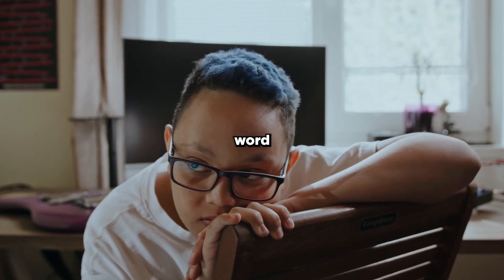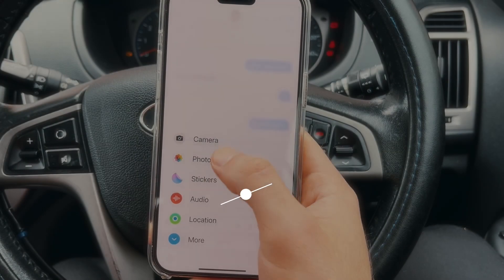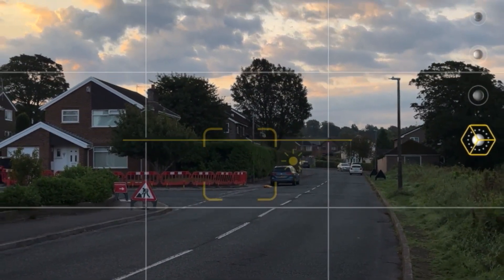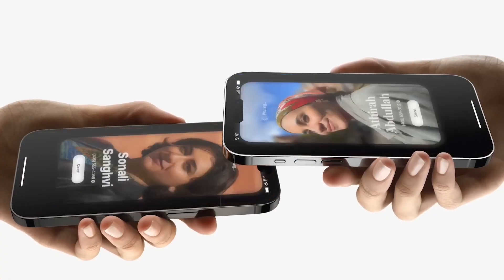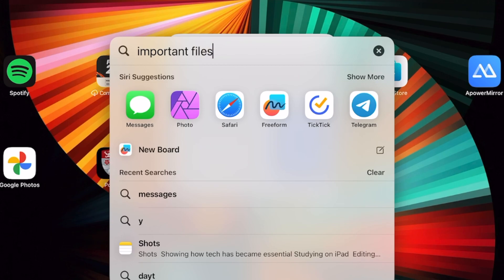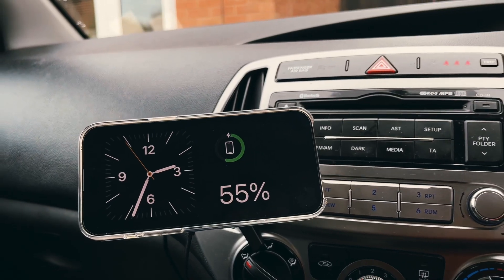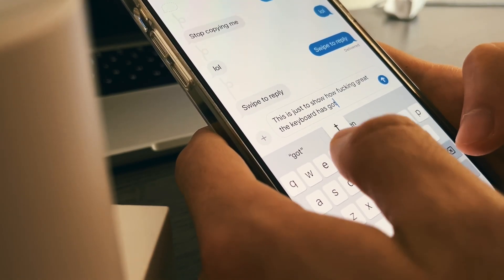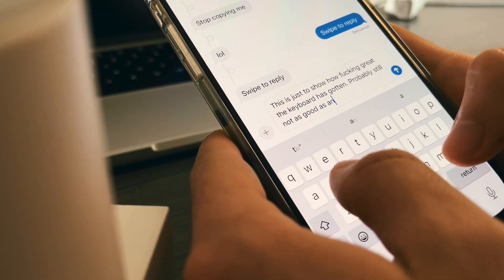7 iOS 17 features that ACTUALLY make a difference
Let me know which one you liked the most down below :)